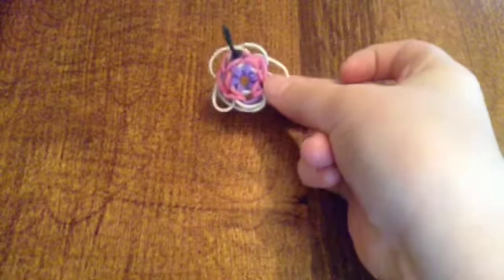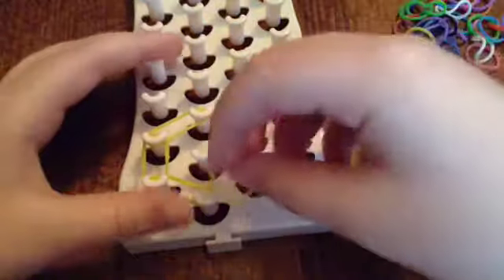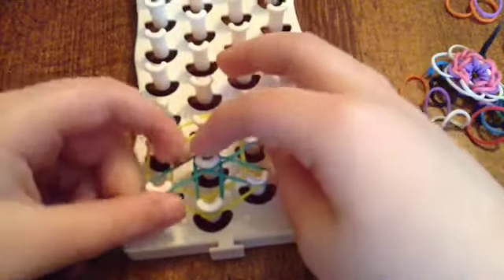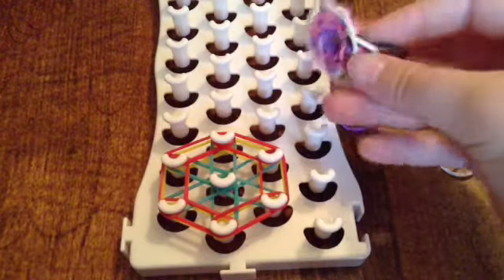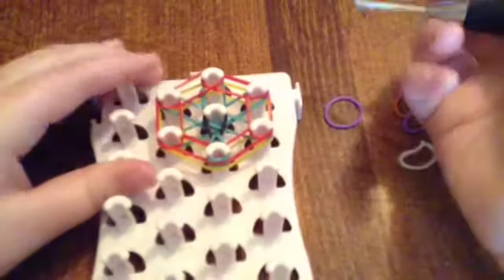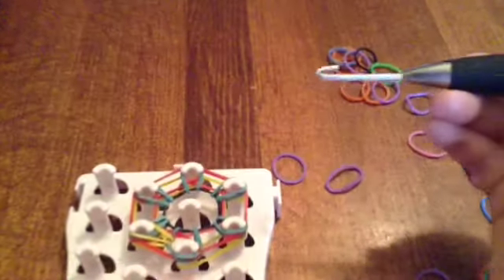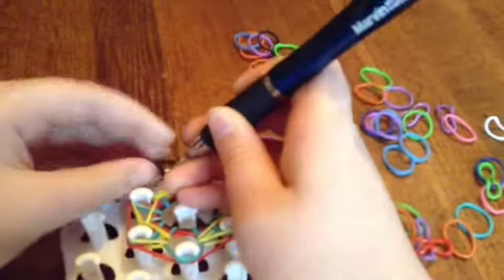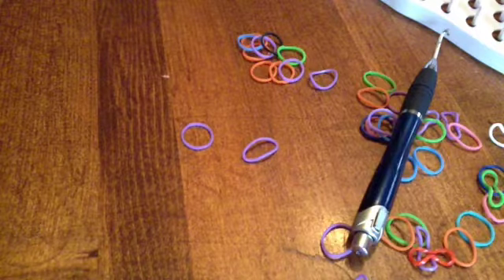How to: Rainbow Bloom Charm